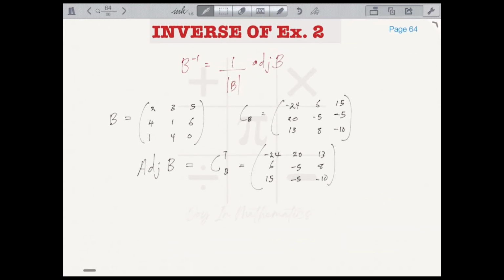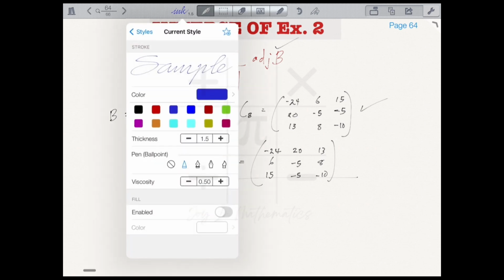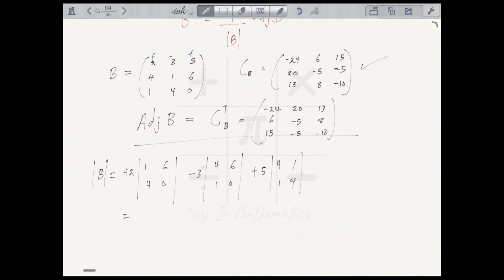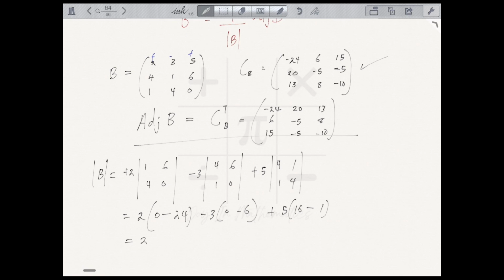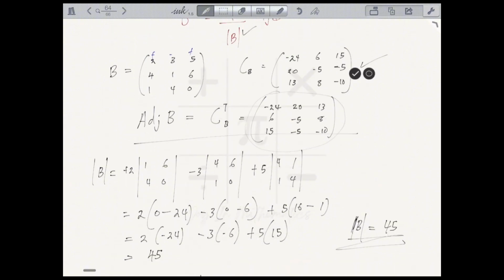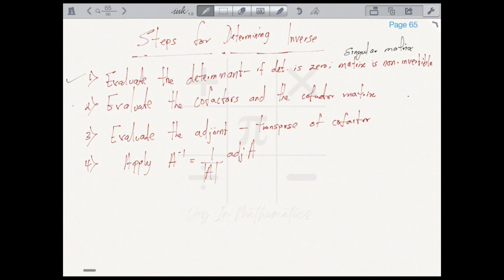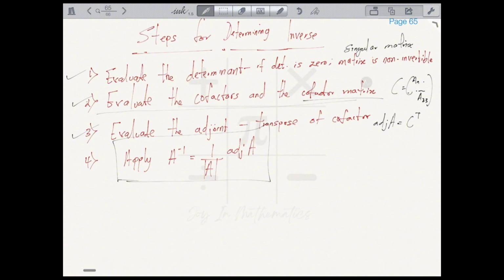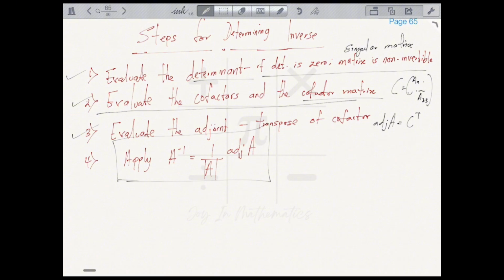34. Inverse for Example 2